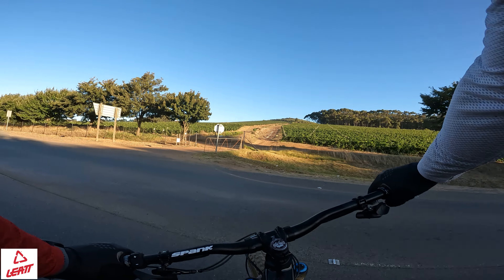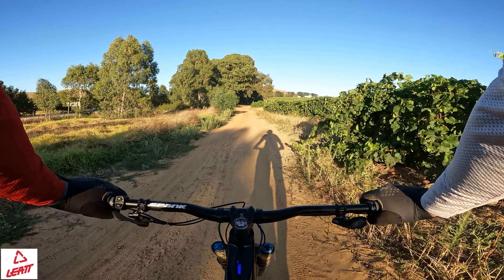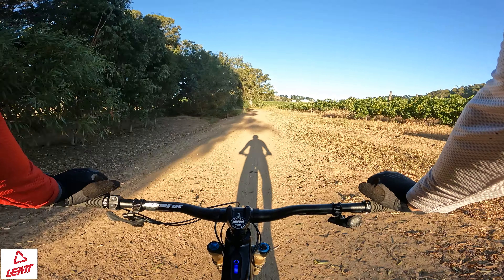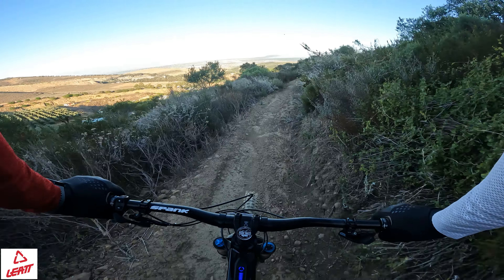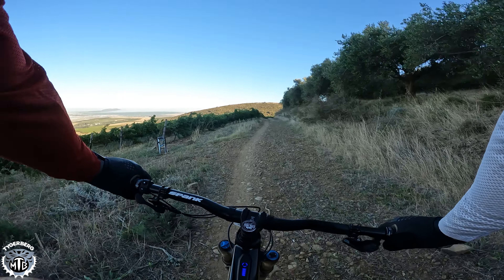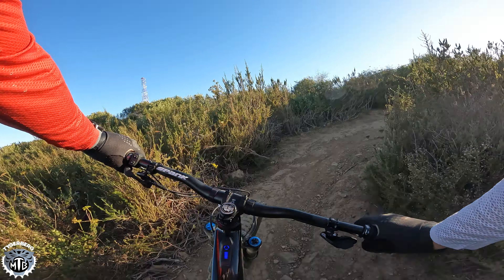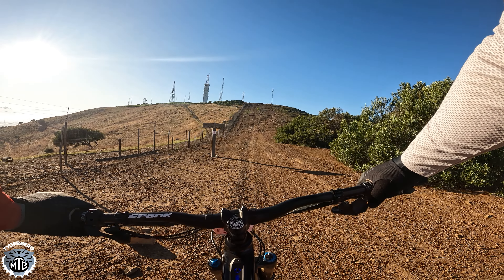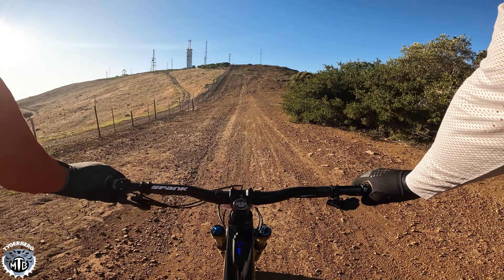A WEEKEND WARRIORS GUIDE TO UPPER BLOEMENDAL MTB TRAILS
Today we are all about that UPPER BLOEMENDAL goodness!

We have come across so many people who ask...
What do you mean "upper Bloemendal"??
How do we get to the mast?
Can we ride the Bloemendaaler?
How do we get there???
What is Bluegums?
How do we get to Contermanskloof?

Today we answer all your questions. Every climb, split and descent, we show you that you CAN do this!

We have split the videos up in to the following chapters, so skip ahead or just watch what you want.

00:00 - W&M Go Riding Intro
00:11 - Trail Start
02:08 - Split - Start of the climb
04:45 - Split - Long Climb / Shorter STEEP Climb
04:50 - Start of Ntida
09:08 - Start of Hillcrest
12:44 - Tricky Berm
19:53 - Blue Bench
20:27 - Split - Hillcrest Red (Rooikat) / Mast - ContermansKloof
21:39 - Split - Contermanskloof / Bloemendaaler
24:52 - Lookout Point
26:14 - Start of the Bloemendaaler
31:02 - Split - Bloemendal / Bloemenice Climb
31:25 - Split - Members Traverse / Bloemendal
33:27 - Split - Bluegums / Bloemendal
38:22 - Split - Bloemendal / Ntida

The power is now in your hands. Please let us know when you go, we would love to join!

W&M

Channel Partners:
Leatt - @leatt_mtb